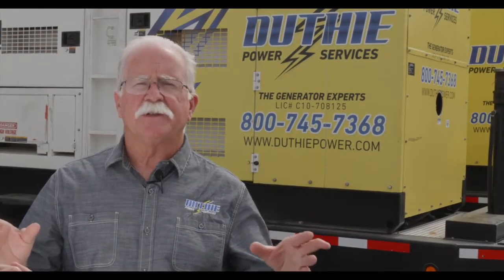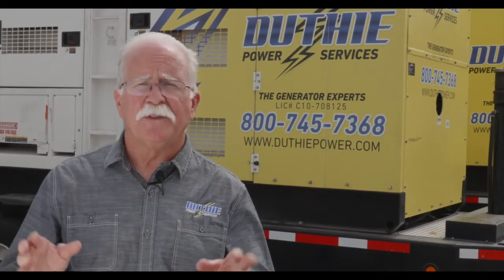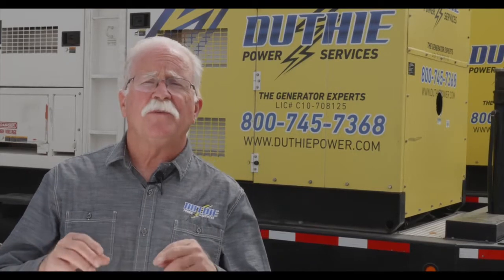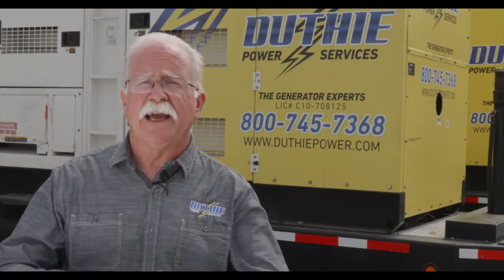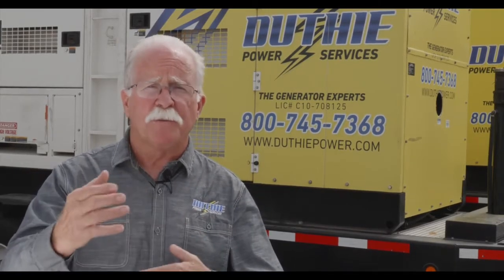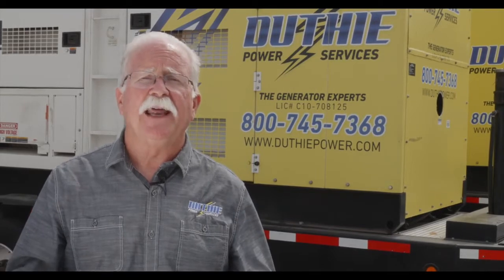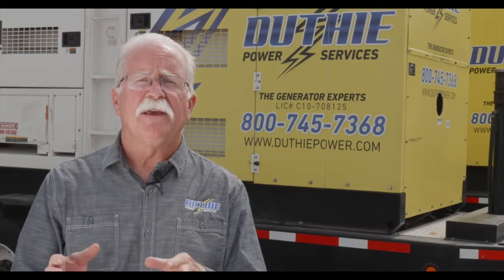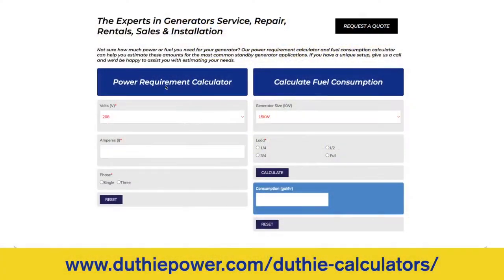How to Measure Fuel in a Commercial Generator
Duthie Power's Peter Thornton discusses how to measure fuel consumption in a generator and the benefits of fuel polishing, especially for larger fuel tanks.